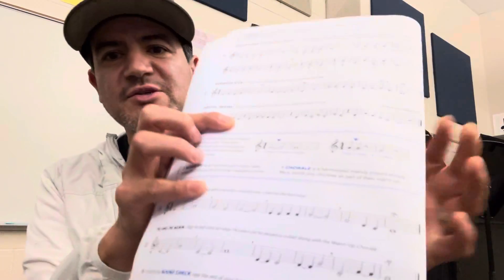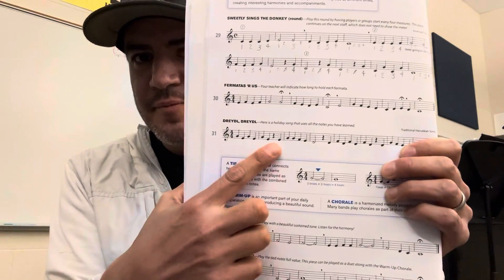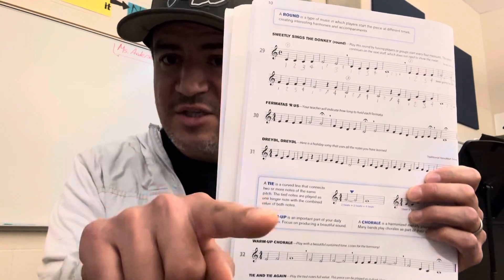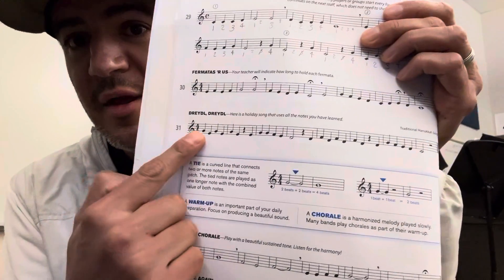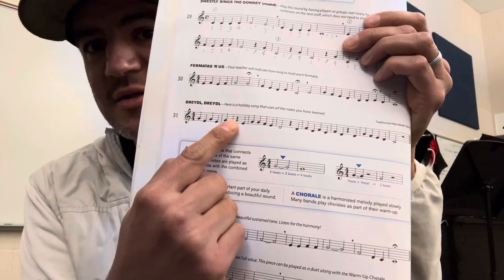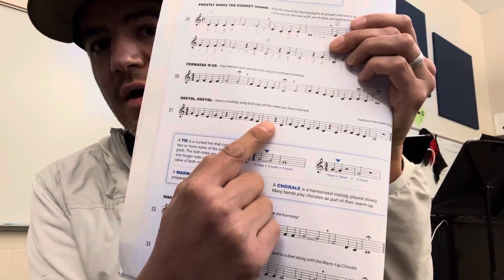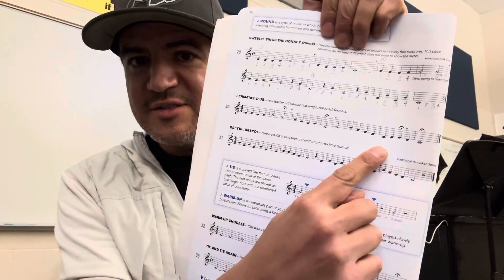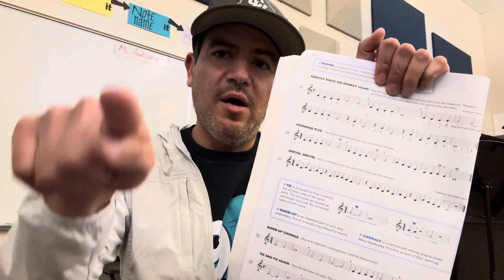“Touching” Rests (beginner band) and “The Critical Note” (1st, 2nd and 3rd year band)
Teach your students this simple strategy of “touching” the rest and they will forever understand note duration and release.

We must reinforce key signature every time we play and using the “critical note” is one of my favorite tricks for the young band!